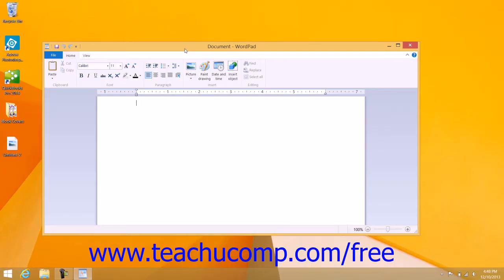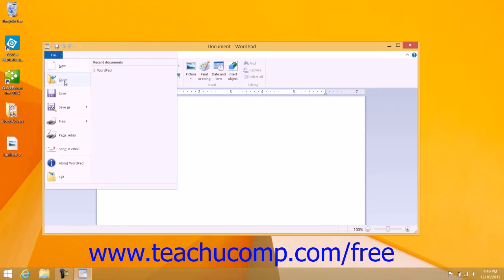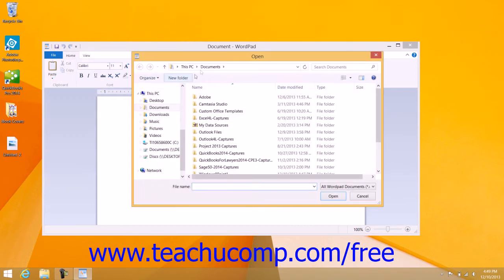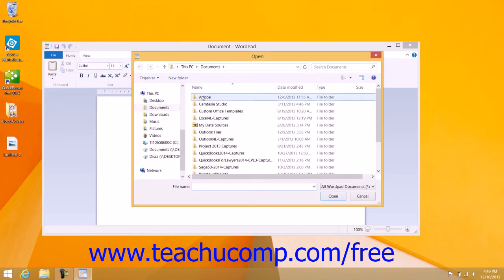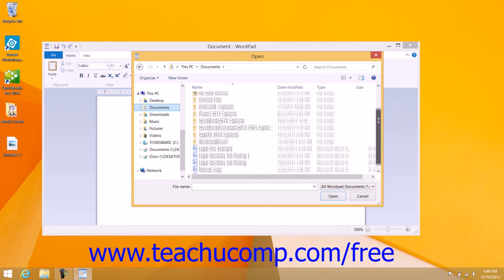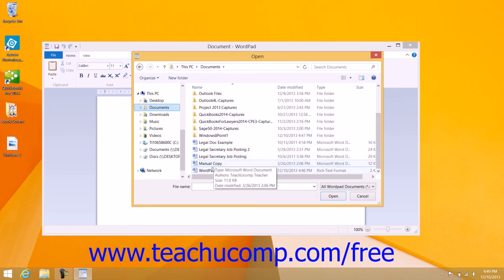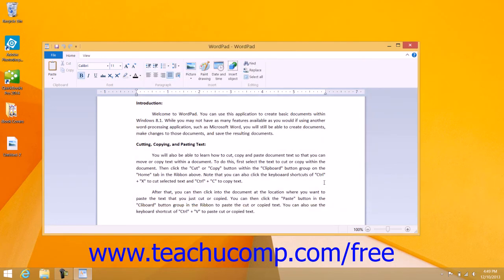Windows 8.1 Tutorial Opening a Document Microsoft Training Lesson 7.5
Learn about Opening a Document in WordPad in Microsoft Windows - the most comprehensive Windows tutorial available. Visit us today!